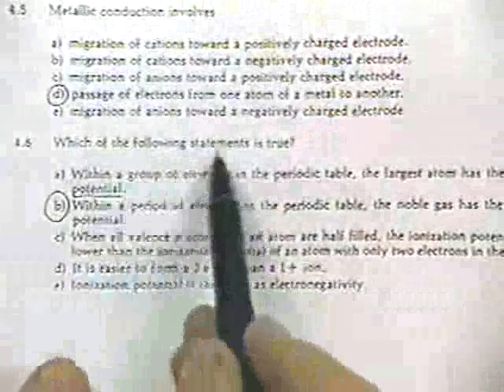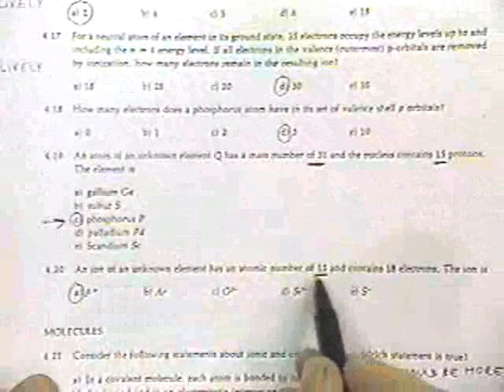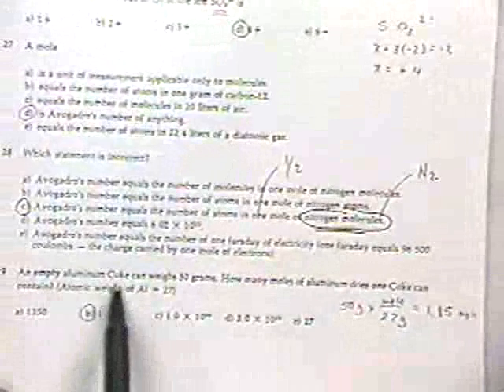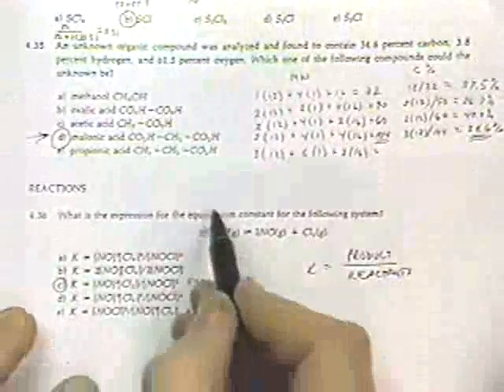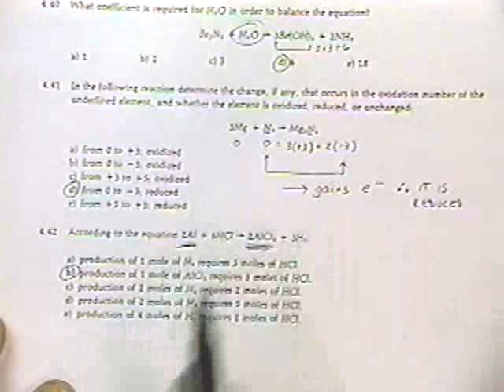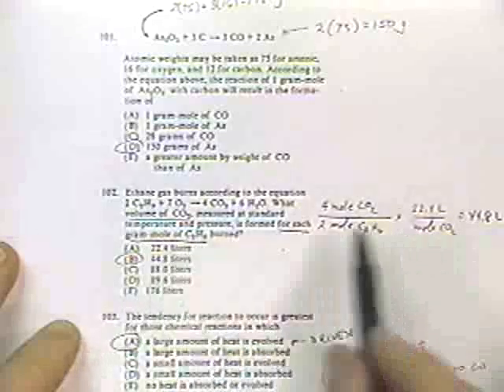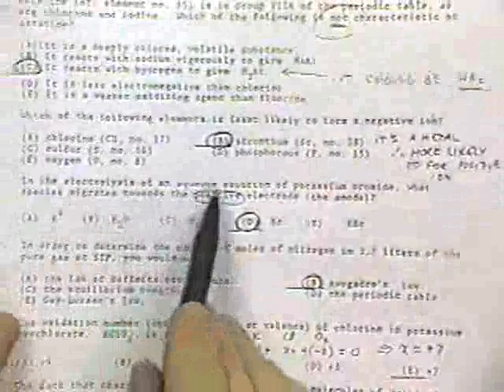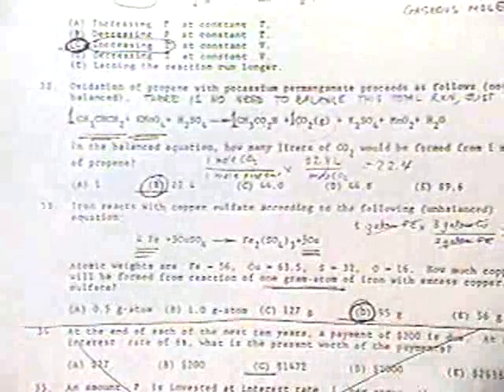FE Chemistry Review Part 3 of 3